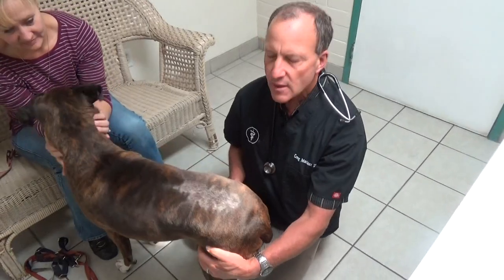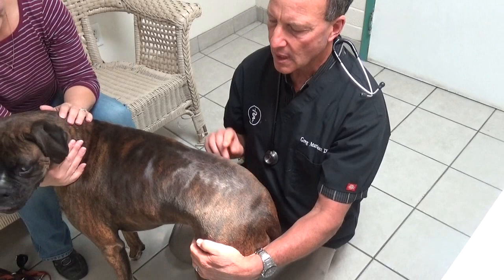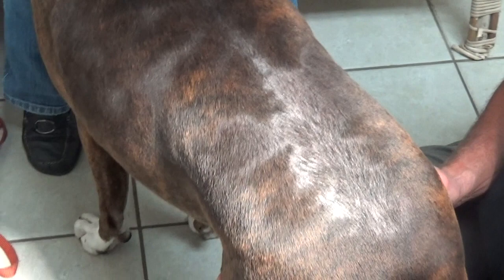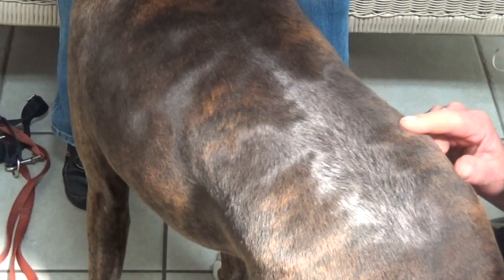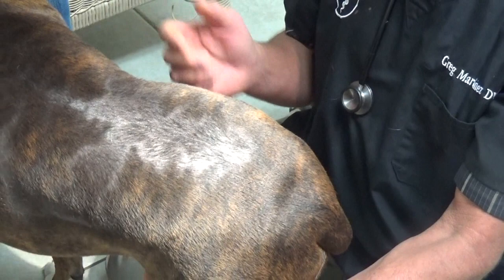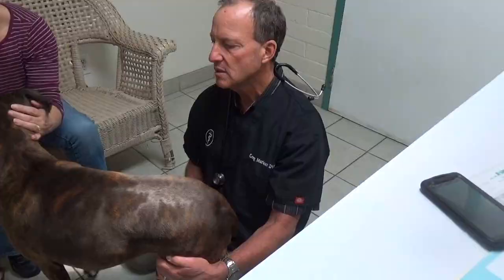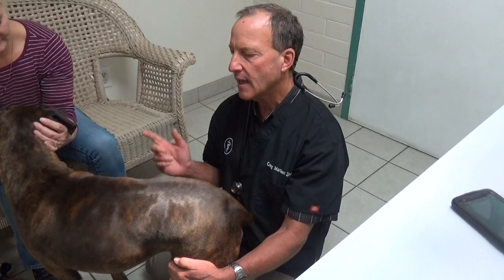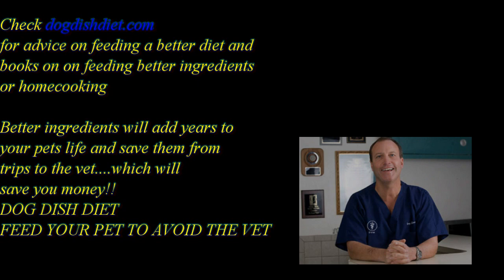Seasonal Flank Alopecia : Seasonal Hair Loss in Dogs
Seasonal Flank Alopecia causes seasonal hair loss and very dark skin that comes and goes with the seasons. Melatonin may be helpful in 50 % of the cases to tregrow their hair